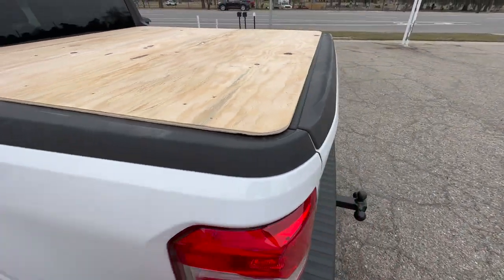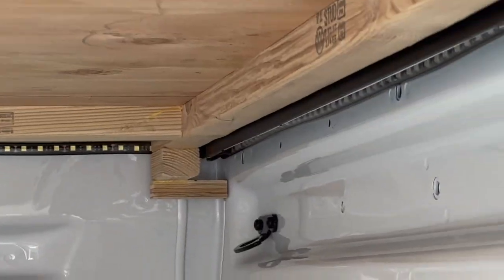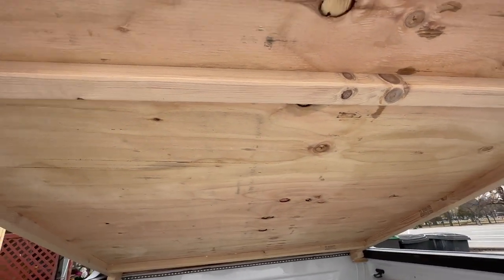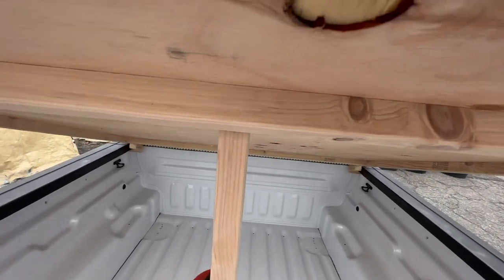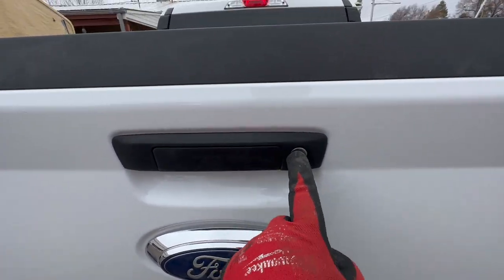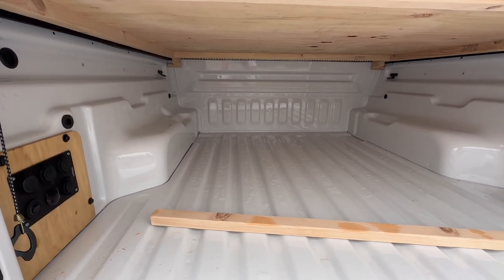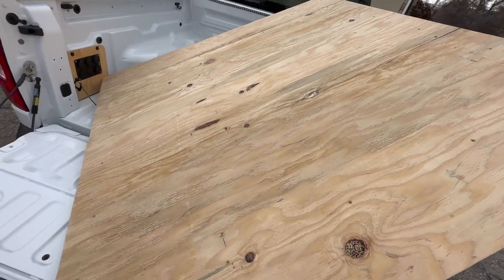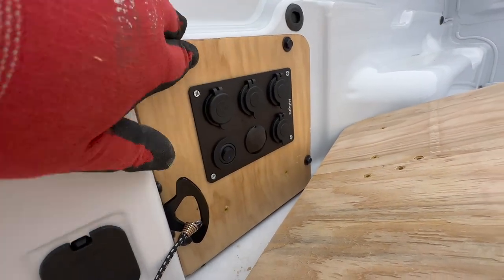DIY Truck Bed Cover for the Ford Maverick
Check out this DIY truck bed cover I made. It's so easy, cheap & effective!

#️⃣FordMaverick #️⃣DIY #️⃣BedCover

⏰ Time Stamps ⏱️
Introduction: 0:00
Cover Raised: 0:51
Support Leg: 1:25
Closing: 1:46
Some Ideas: 1:58
Removing: 2:41
Finishing: 3:35